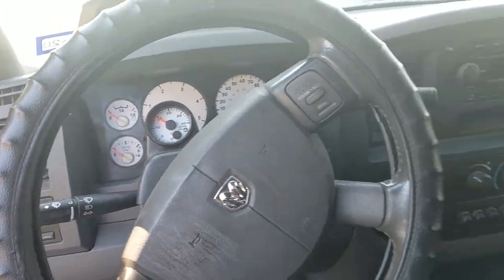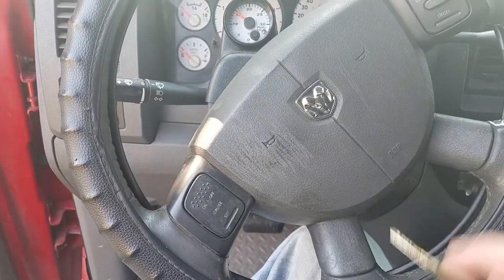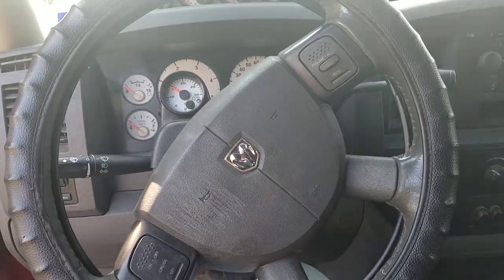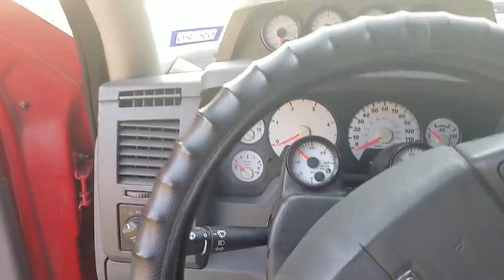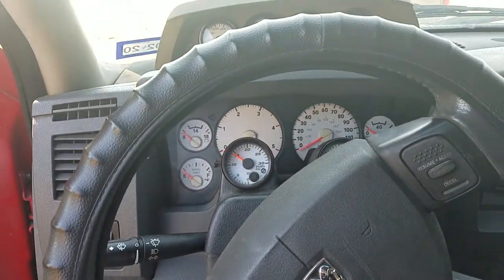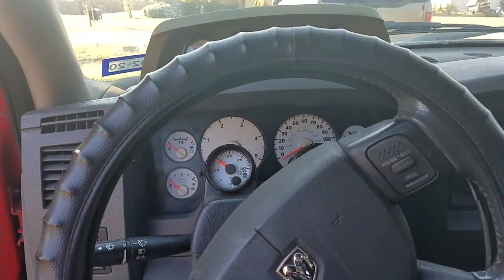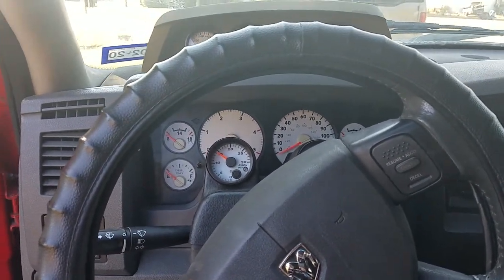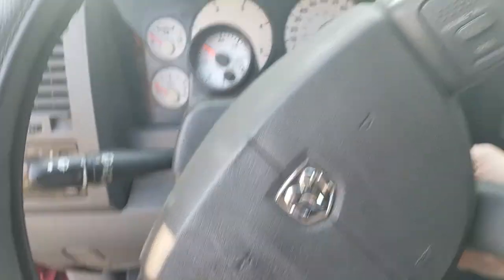2006 Dodge ram 2500 transmission issue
Something let go in the transmission this afternoon. The engine now lugs really hard at stops and wants to take off when you let off the brake.